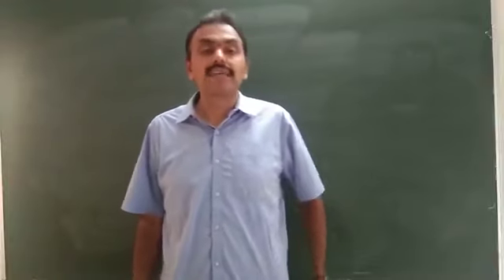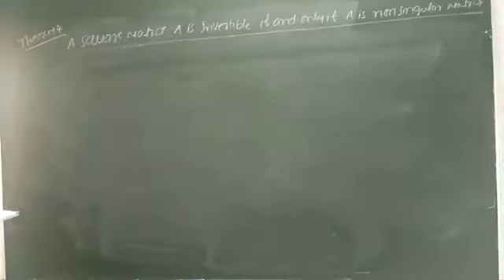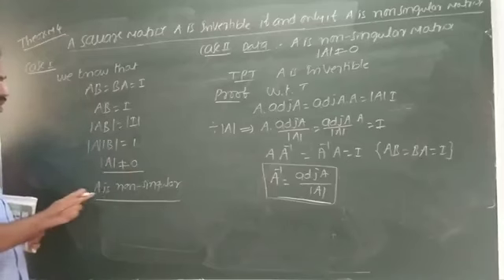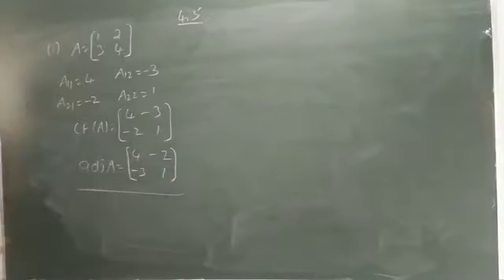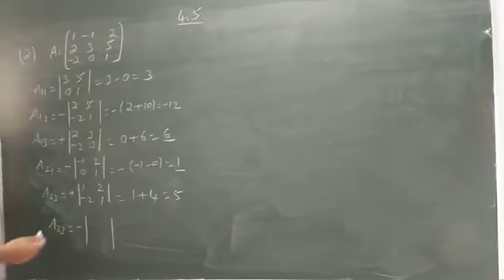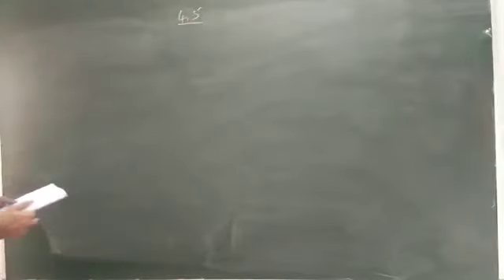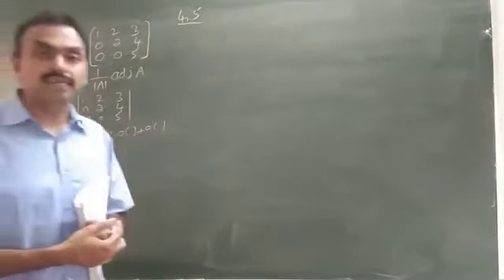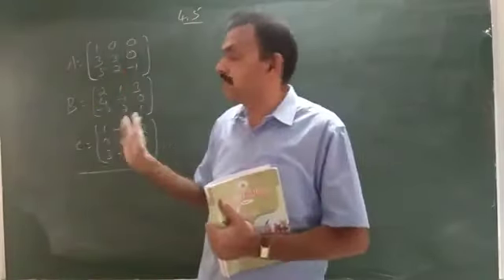DETERMINANTS Lecture - 02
🔥 Determinants Made Easy! | Crack JEE, KCET & Board Exams with ONE Video 🔥

Struggling with Determinants? 😫
This lecture will make it your strongest chapter in Maths! 💪

In this power-packed session, you’ll learn:
✅ What are Determinants?
✅ Properties & Tricks to Simplify Quickly
✅ How to Evaluate Determinants in Seconds
✅ Applications in Real Problems (Area of Triangle, Cramer’s Rule & More!)
✅ Smart Techniques to Solve MCQs for JEE, KCET & Boards

KCET, MHT-CET, and Other Entrance Exam Toppers in the Making!

🎯 Why This Lecture?

Concept explained from scratch

Shortcut methods revealed

Crystal-clear visualization

⚡ Don’t just watch — learn, practice, and dominate your exams!
🎥 Watch till the end for pro tips that 99% students miss!

👇 Drop a “🔥” in the comments if you finally understood Determinants!